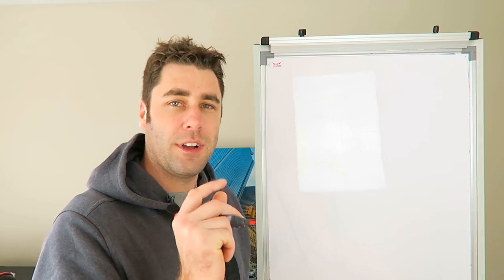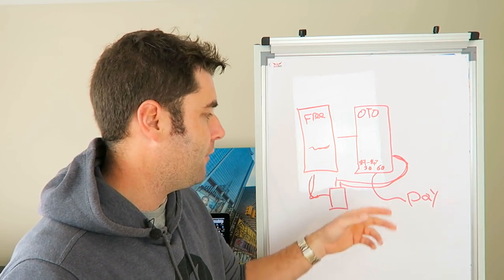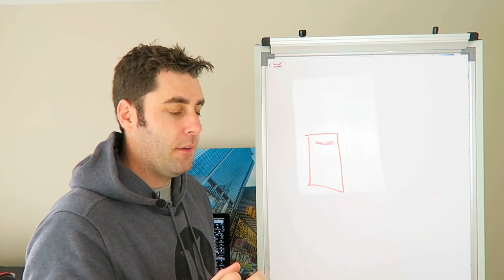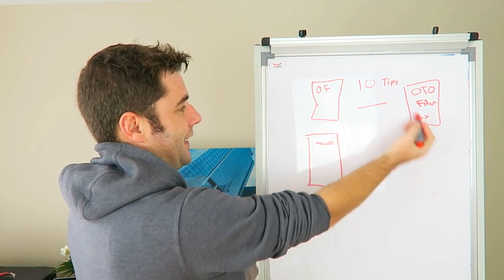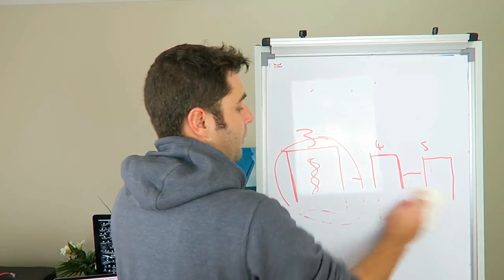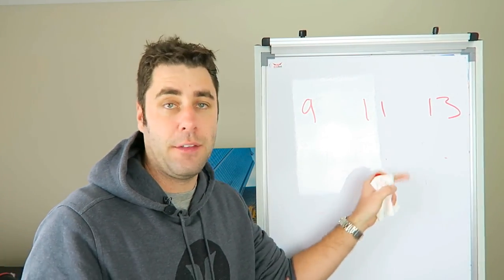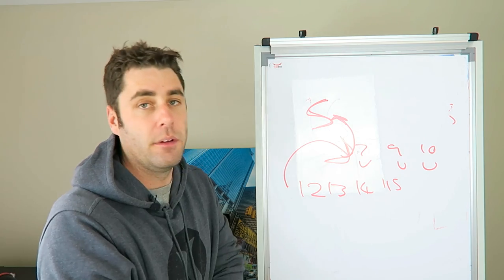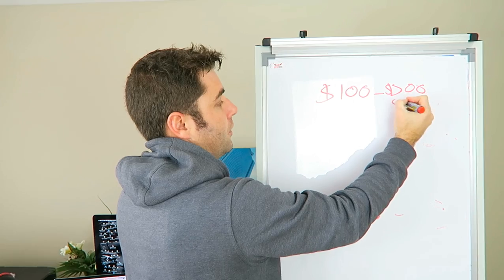How To Make Money Online With Affiliate Marketing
In this video I'm going to give you an introduction on how to make money online with affiliate marketing. I know we have been talking about Shopify a lot but there are another way to earn money.

So when you want to generate some sort of income first you need an offer then you need a traffic yo send to that offer. You need to create an optin form so you can collect emails.

You want to connect that optin form to a one time offer page and try sell something to your traffic so that can pay for your Facebook advertising.

Then the next step is to offer your traffic another offer within your email marketing campaign. This is called affiliate marketing and this is a great way to learn how to make money online if you don't where to start. You can earn 6 even 7 figure doing this by you need to follow the system. If you don't follow the affiliate system you will fail at this.